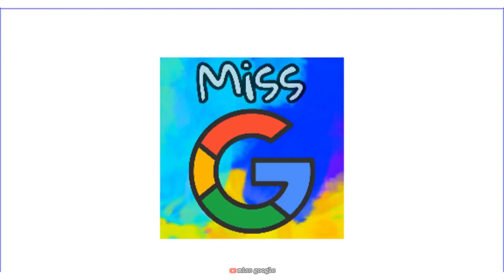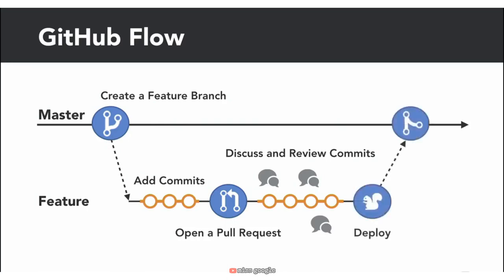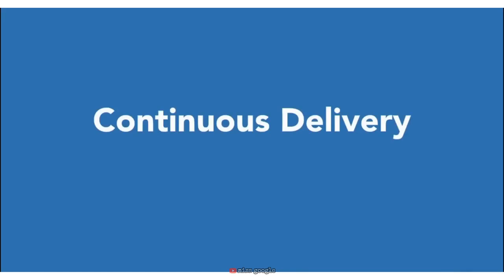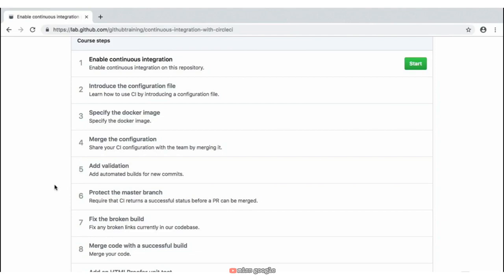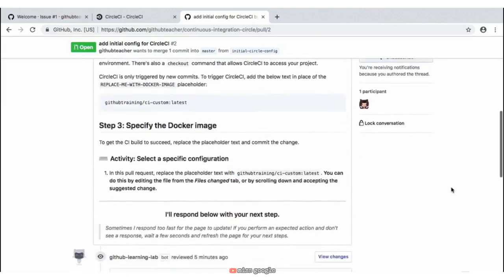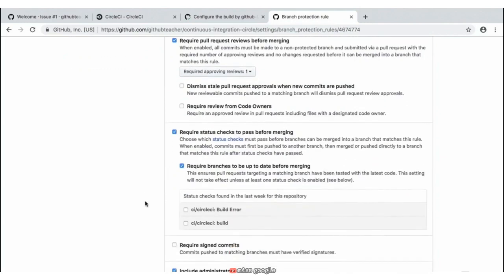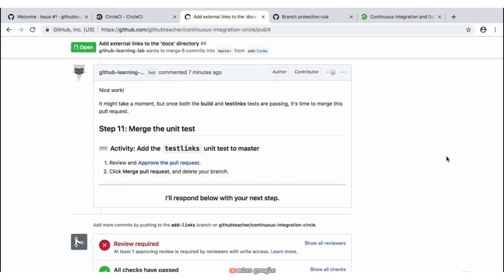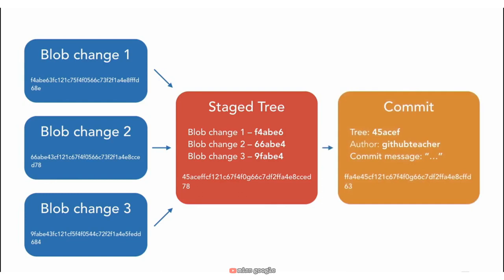GitHub Basics to Advanced Course | CICD pipeline, Git aliases, Manage Conflicts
In this video we are going to see the basics of GitHub . These are the fundamentals of GitHub and essential trainings. we will see more and more in upcoming videos.

PHP Tutorials for Beginners to Master | A-Z Concepts in PHP

Share your thoughts about this video in the comment section and if you have any doubts post it in comment section.

//Chapters and time splits

00:00:00-00:01:23    Version control and collaboration with GitHub
00:01:24-00:02:19    What you should know
00:02:20-00:04:32 Using lab.github.com
00:04:33-00:06:26    Introduction to a widely used workflow
00:06:27-00:09:32    The basic GitHub Workflow
00:09:33-00:10:51    Designing your software delivery pipeline
00:10:52-00:14:35    Tools for securing your workflow
00:14:36-00:16:46    The role of CI
00:16:47-00:18:51    The role of CD
00:18:52-00:22:25    The supercharged GitHub workflow
00:22:26-00:25:11    Getting started with our first GitHub Learning Lab
00:25:12-00:29:59    Enable continous integration
00:30:00-00:32:55    Learn how to use CI with a configuration file
00:32:56-00:34:40    Specify the Docker image
00:34:41-00:36:17    Merge pull request
00:36:18-00:39:26    Add automated builds
00:39:27-00:43:18    Add branch protections
00:43:19-00:46:22    Add changes based on a review
00:46:23-00:47:50    Add a CI unit test
00:47:51-00:50:42    Fix broken build and merge
00:50:43-00:53:07    Add CD to your pipeline
00:53:08-00:55:39    Using Git locally
00:55:40-00:58:32    The anatomy of a commit
00:58:33-01:00:52    Why commit relationships matter
01:00:53-01:03:41    Understanding branches
01:03:42-01:06:32    Where is your HEAD?
01:06:33-01:09:15    Where does Git store all of this information?
01:09:16-01:12:23    Working with remote tracking branches
01:12:24-01:17:17    Viewing local history
01:17:18-01:22:05    Using Git aliases
01:22:06-01:26:47    Help me find that one commit
01:26:48-01:30:15    Reverting changes with Git
01:30:16-01:35:26    Crafting atomic commits with Git
01:35:27-01:39:47    Viewing local changes
01:39:48-01:42:05    Rewriting history with Git
01:42:06-01:44:10    Oops, I messed up my last commit
01:44:11-01:45:52    Everything is broken, help me reset history
01:45:53-01:48:56    Reset back to staging area
01:48:57-01:51:04    Reset back to the working directory
01:51:05-01:52:33    Reset to the trash
01:52:34-01:54:54    I just want that one commit
01:54:55-01:58:11    I need to restructure my commit history
01:58:12-02:00:48    Rebase in action
02:00:49-02:02:16    What is a merge conflict and how do they happen?
02:02:17-02:04:14    Resolving a merge conflict
02:04:15-02:10:41    Make a local change and create the pull request
02:10:42-02:12:31    Merge the pull request locally
02:12:32-02:17:47    Resolve a simple conflict and merge
02:17:48-02:21:18    Create your own conflict
02:21:19-02:23:28    Resolve your own conflict
02:23:29-02:30:16    Resolve advanced conflicts and merge
02:30:17-02:33:31    Merge strategies
02:33:32-02:34:49    The perils of long-running branches
02:34:50-02:37:01    Fine tuning the GitHub flow
02:37:02-02:40:00    Considerations for workflow design
02:40:01-02:44:41    Pitfalls of a non-innersource culture
02:44:42-02:47:01    Adopting an innersource culture